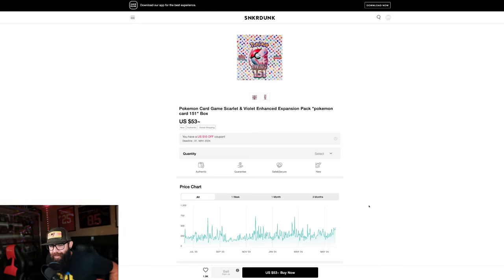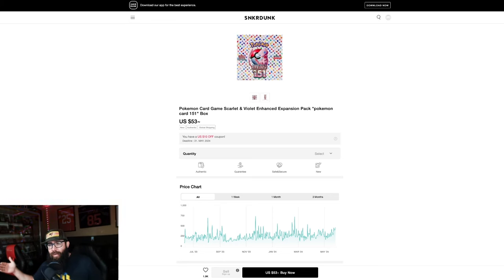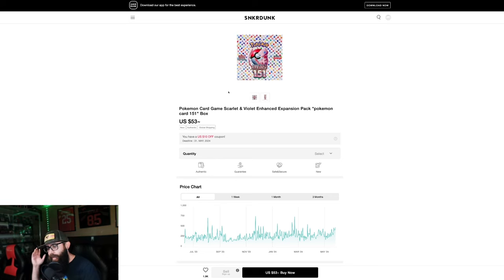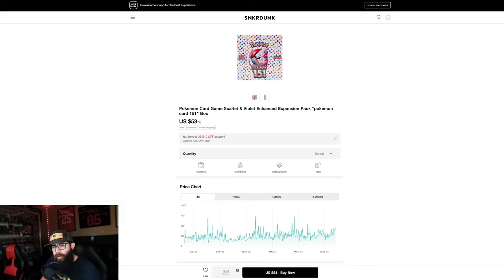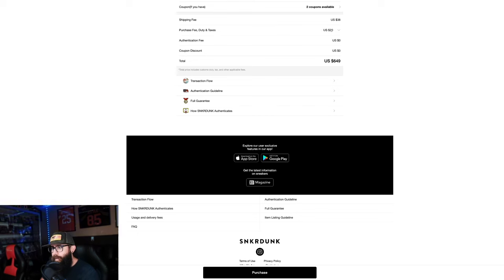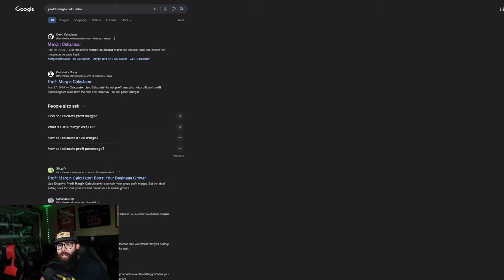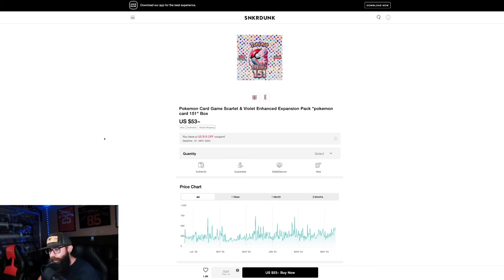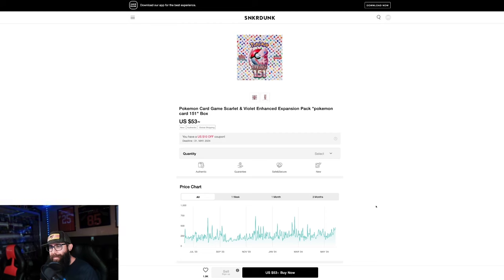Another Pokemon 151 Japanese Reprint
Prices are falling with another Pokemon 151 Japanese Reprint announced coming in June/July!